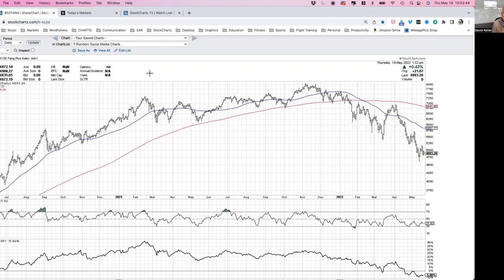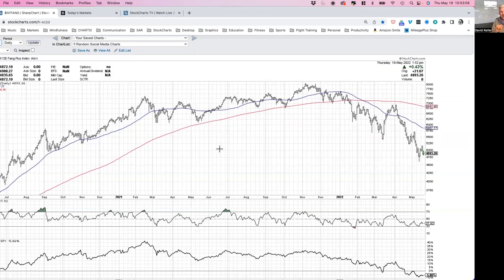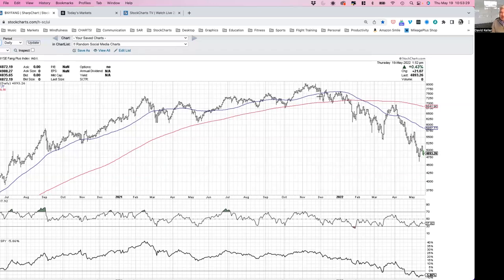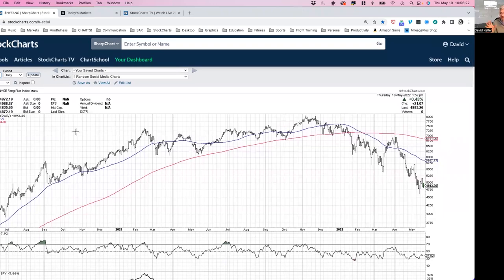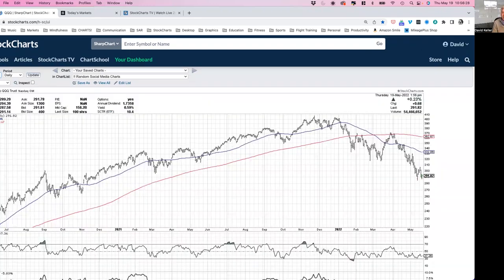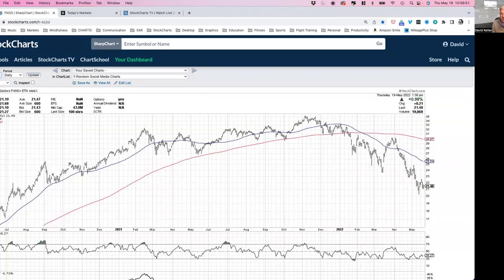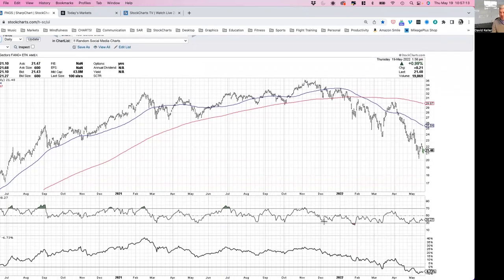Endowment Bias and Using Inverse ETFs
Have you ever held on to a stock, even though the evidence tells you clearly that it's time to sell?  That may be endowment bias, where your emotional attachment to a position can affect your decision making.  Today we'll break down two strategies to minimize this negative impact on your portfolio, including technical analysis on the FAANG stocks (FNGS) and the equivalent inverse ETF (BERZ).

The content in this presentation should not be considered as a recommendation to buy or sell any security.